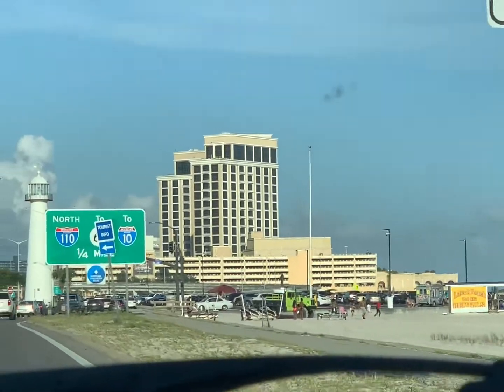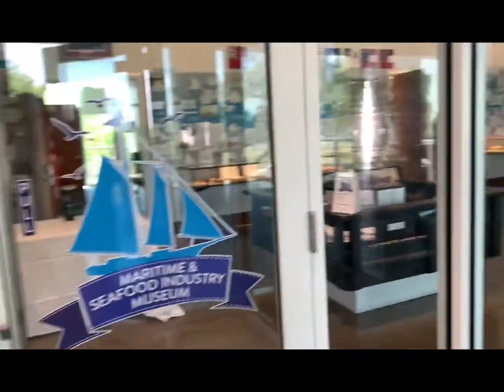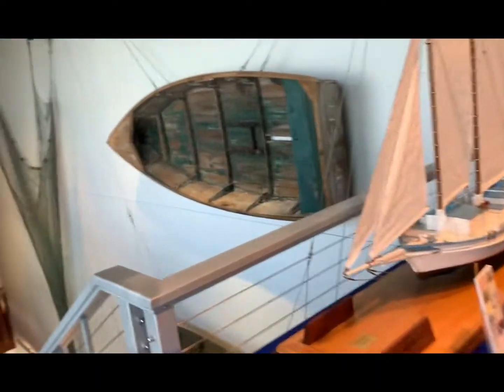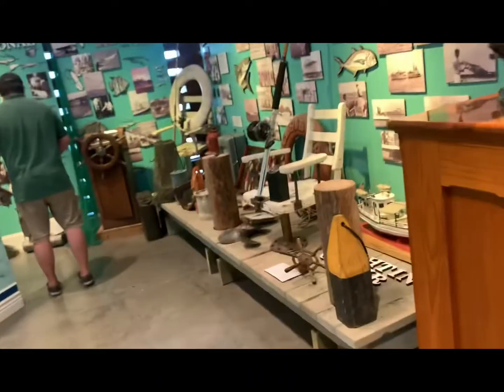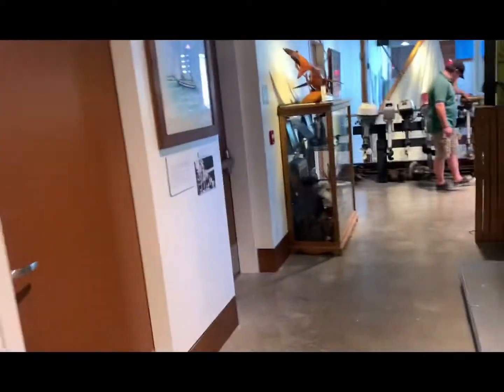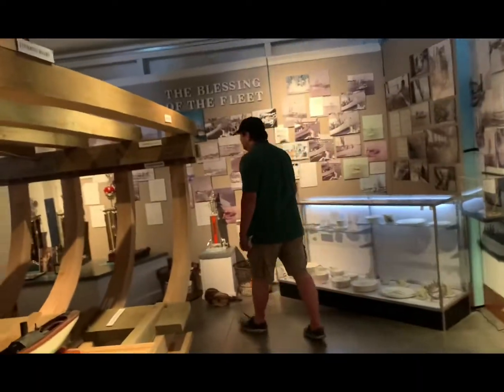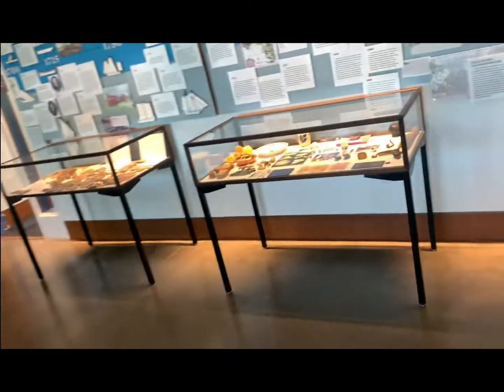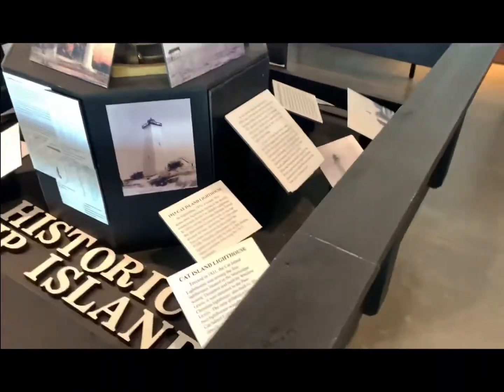Biloxi Light House and Maritime & Seafood Industry Museum